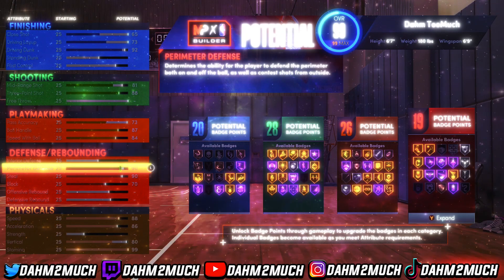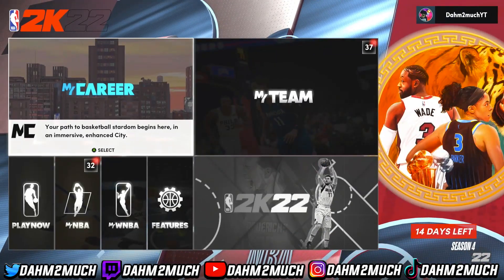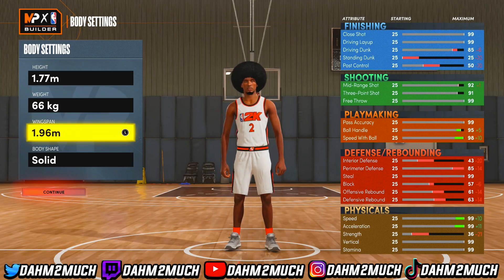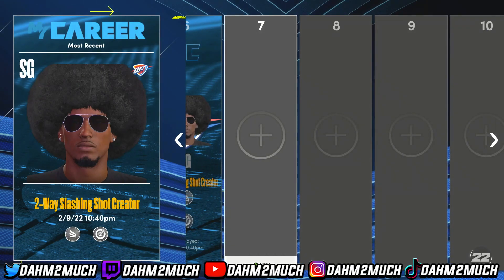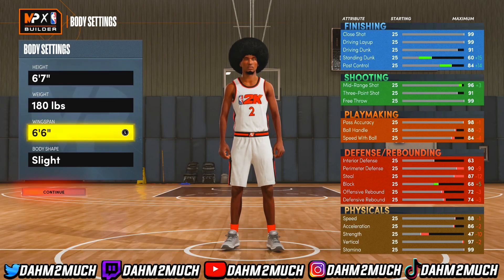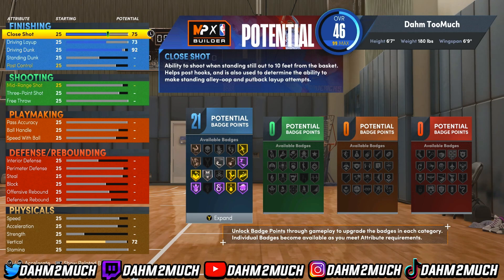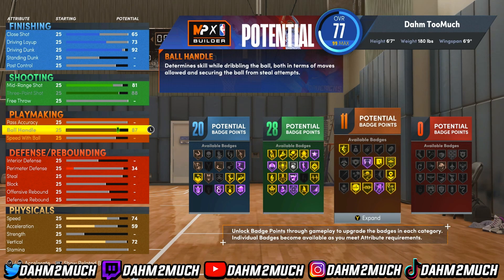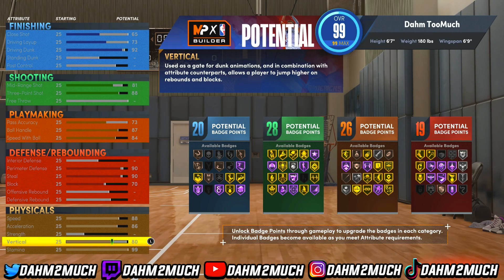NEW *SEASON 6* GLITCHED 6'7 "ALL-AROUND 2-WAY" IS GAMEBREAKING! BEST 6'7 GUARD BUILD IN NBA 2K22!